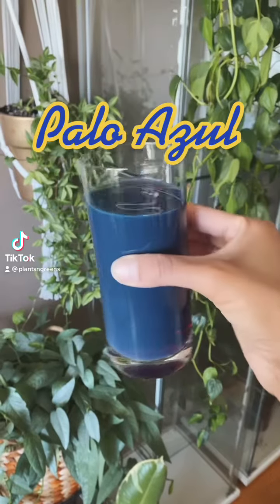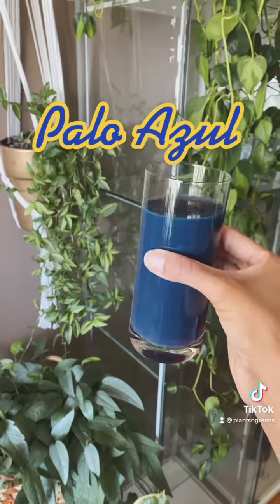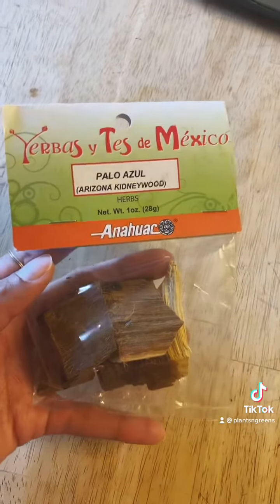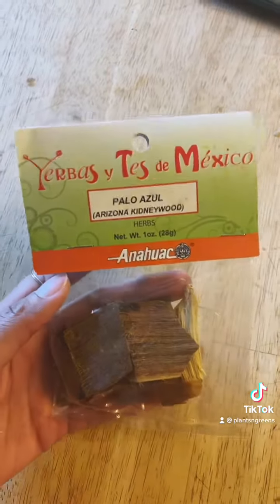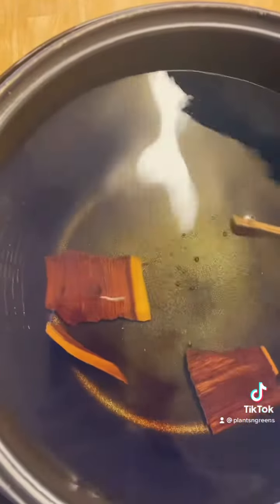Palo Azul Benefits Kidney Wood